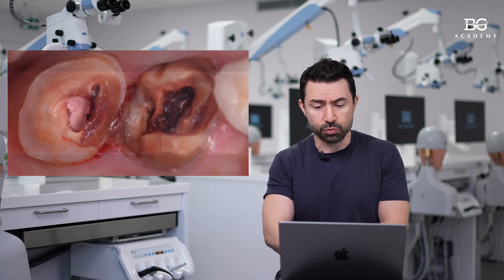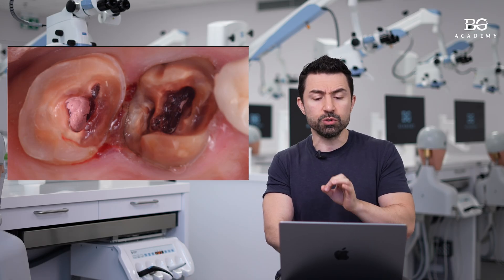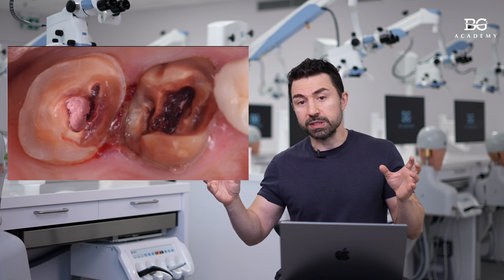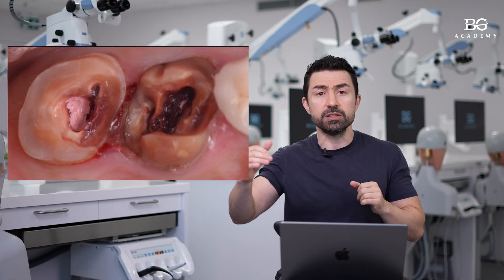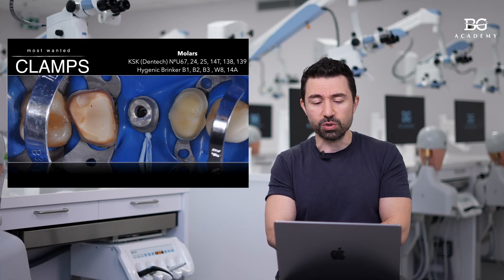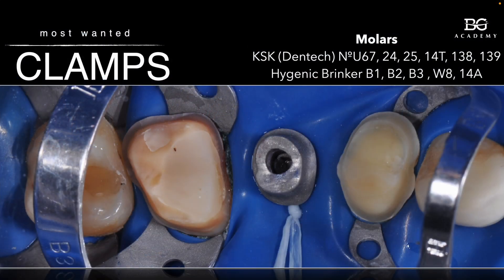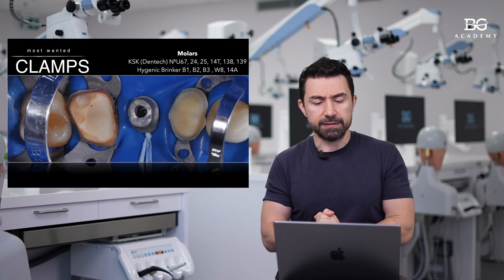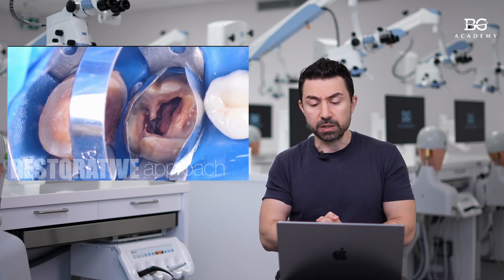Restorative-driven endo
In this episode of BG Dental Tips, we dive into a complex endodontic and restorative case.

Discover how to handle planned cases with deep caries, poor restorations, and challenging isolation, while separating restorative and endodontic steps to work more efficiently and avoid mistakes. Learn tips on pre-endo build-ups, using clamps and matrices effectively, and preparing teeth for final restorations.

💬 If you’re interested in MB2 canal searching tips, comment “MB2” below. We’ll create a special digital tips video based on your requests.

📍 Join the BIG ENDO-RESTO COURSE to master hands-on restorative-driven endodontics and elevate your interdisciplinary skills - more details

📍 Присоединяйтесь к БОЛЬШОМУ ЭНДО-РЕСТО КУРСУ и отточите практические навыки работы с комплексными случаями - подробнее на